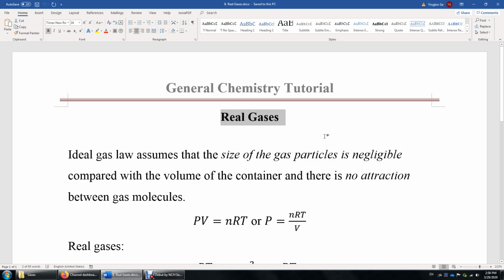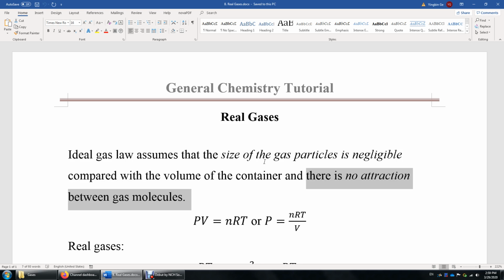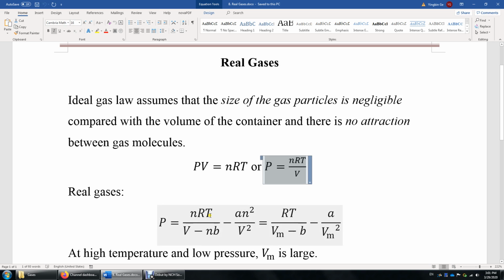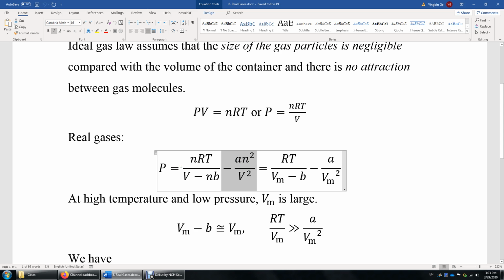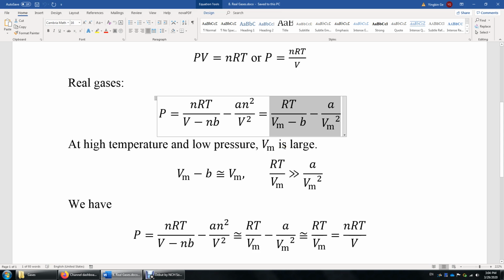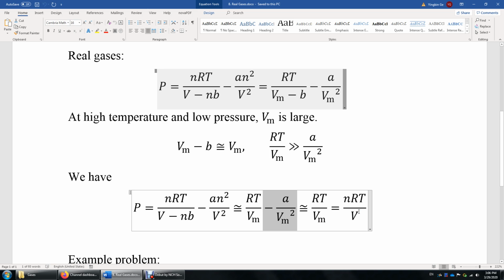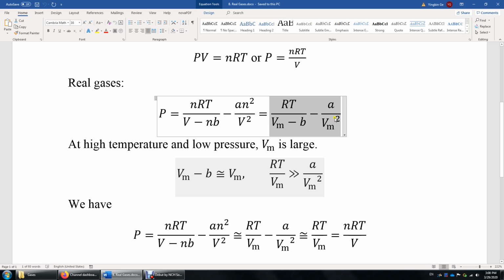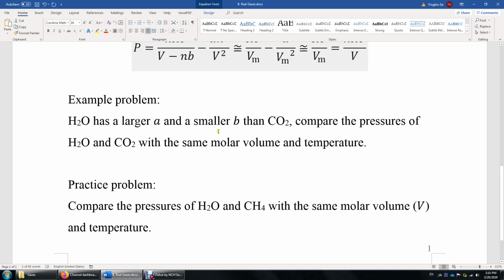Gas 8 Real Gases